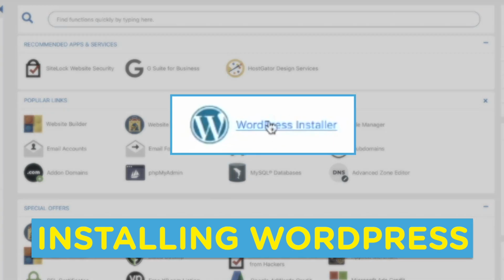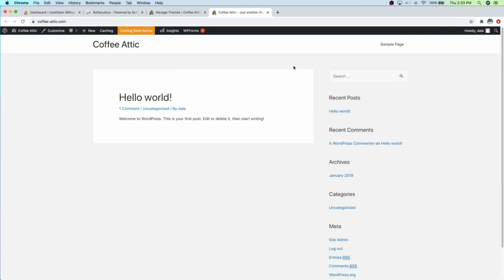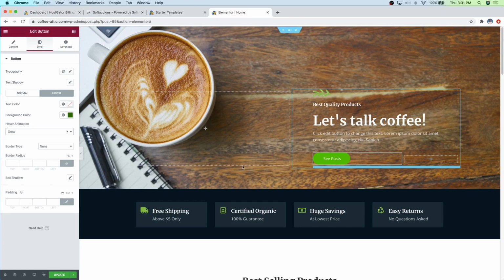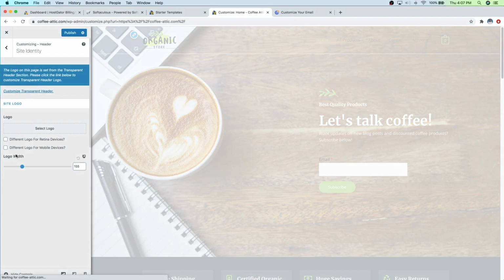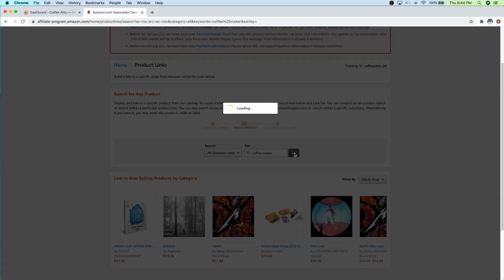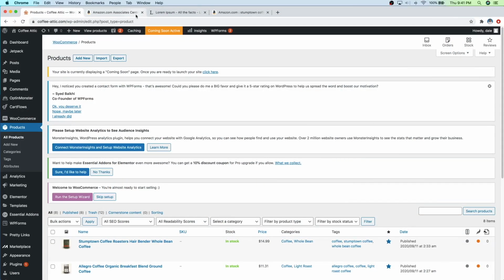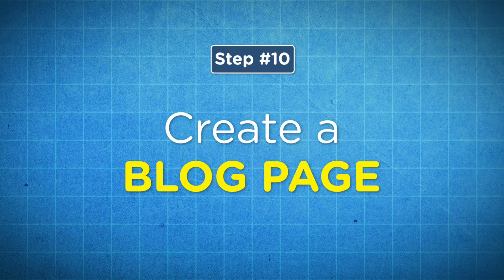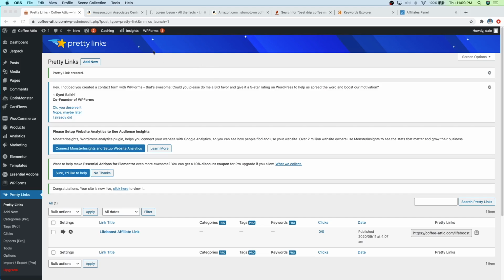How To Create an Affiliate Marketing Website Step by Step Tutorial 2020